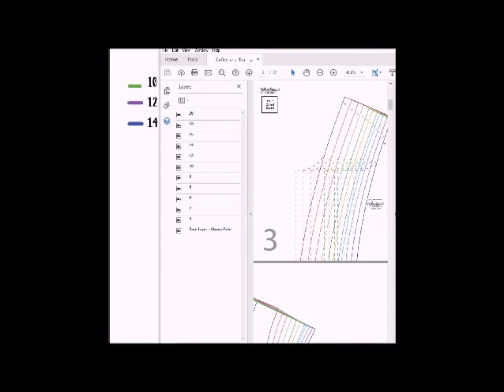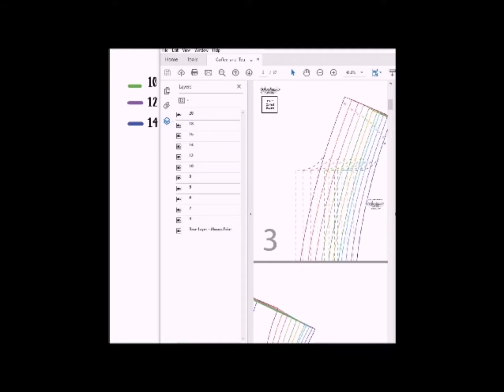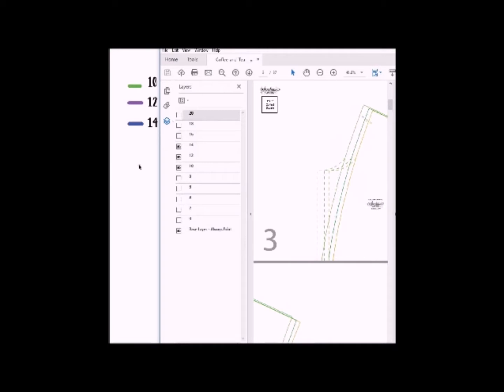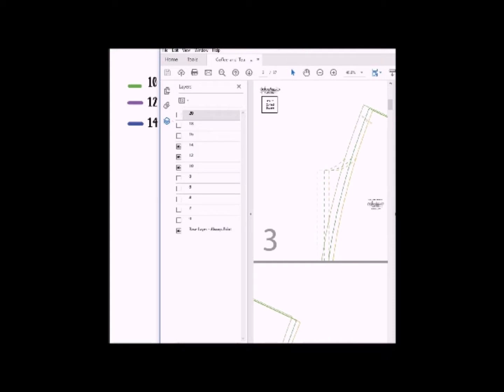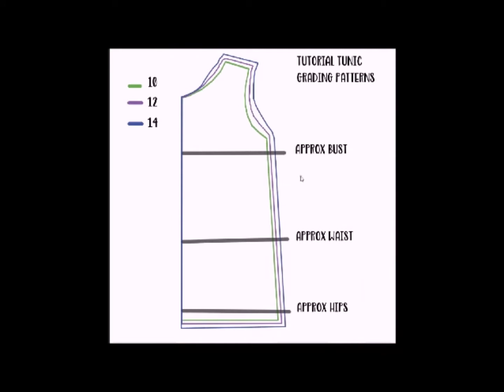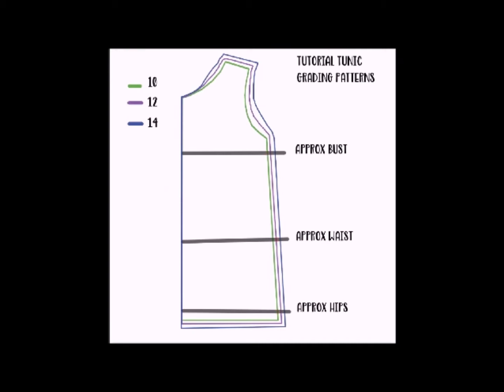How to grade your PDF shirt pattern to fit